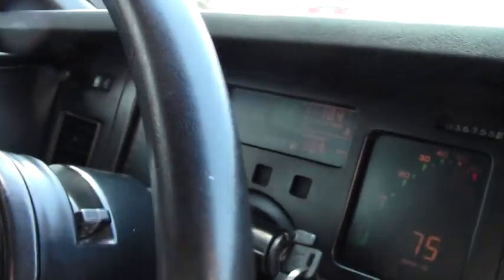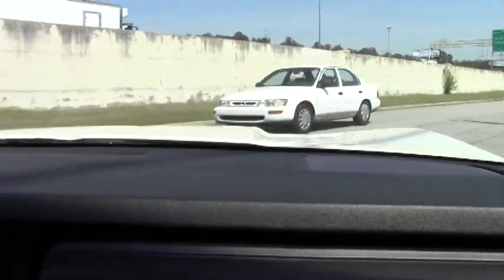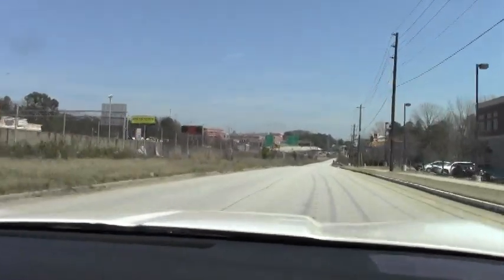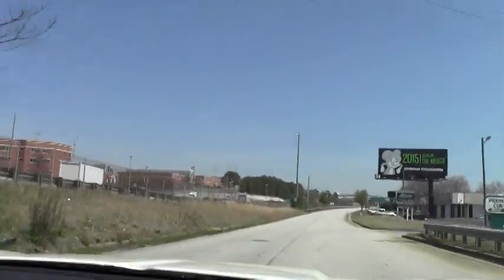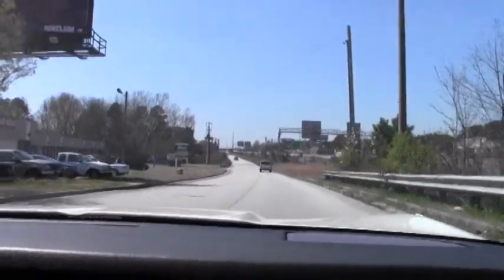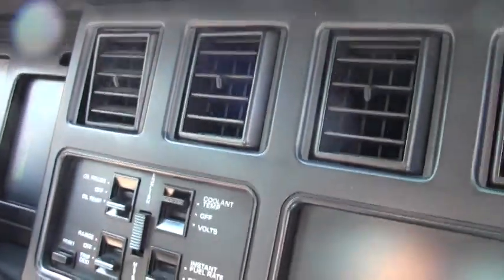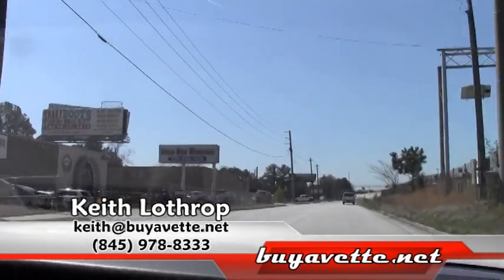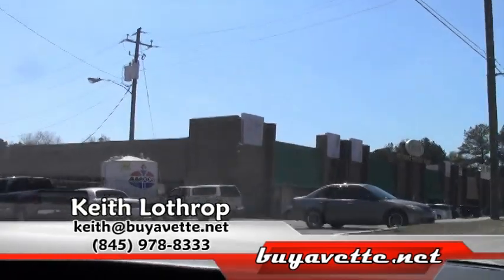1985 Corvette 36K Miles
1985 Corvette 36K Miles For Sale

White exterior, Graphite cloth interior. 230hp 350ci Tuned Port Injection L98 engine, automatic transmission, posi rear-end. Factory features include sport seats with power driver's side, Bose AM/FM/Cassette stereo, side and rear defrost, Delco/Bilstein shocks, tilt-n-tele, power windows, power locks, power steering, power brakes, power mirrors, power antenna, cruise control, air conditioning. WOW -- 85s in this condition are nearly impossible to come by these days! Showing just 36,753 miles and a clean Carfax, this 1985 Corvette is LOADED with factory options, and is sure to turn heads. This car's paint looks to be newer, and is vg, with a great shine. Window sweeps and rear hatch seal are BRAND NEW, and all other weatherstripping on the car is still somewhat soft and pliable. Factory wheels are present, and BF Goodrich G-Force Sport Comp2 tires show nearly full tread depth remaining at an average of of 9/32nds. The interior of this 1985 Corvette shows RARE original cloth seats in good condition, with good condition door panels, and a good-vg center console. There are so few '85s in this condition that we usually avoid them entirely, but this one is sure to please any C4 enthusiast that's tired of looking at worn-out early C4s. Give us a call before it's sold! 36K Miles.